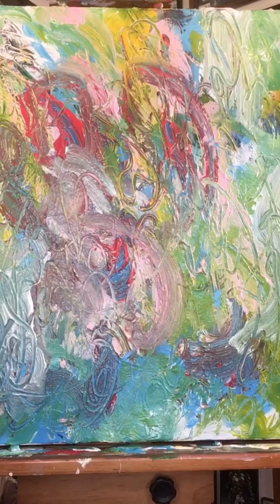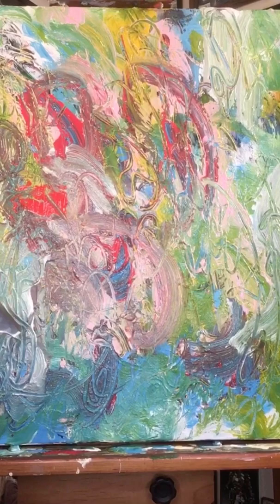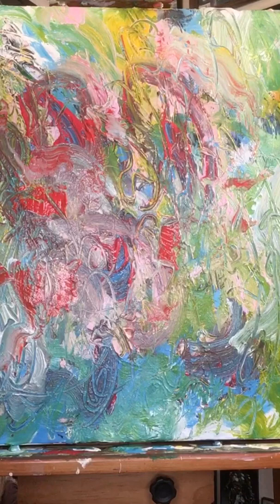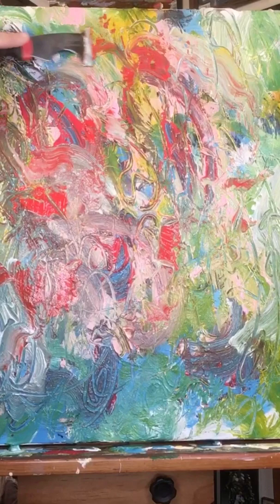Continue A Mixed Medina Painting Part 2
Hi Guys- Editing on this one was rough so when the computer comes in I may edit it together properly! -Jameson